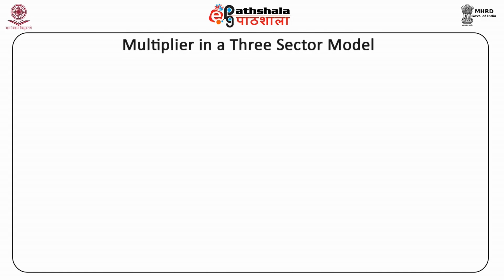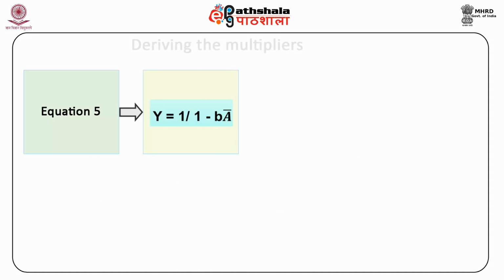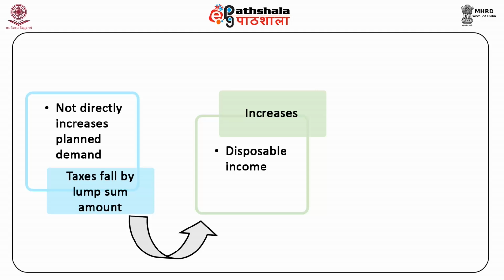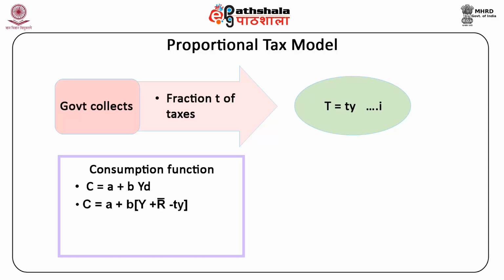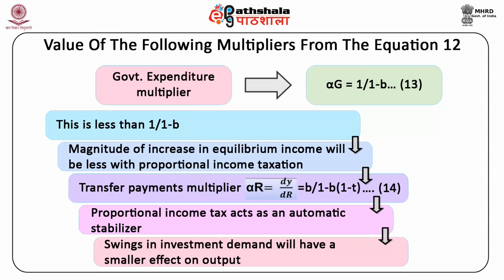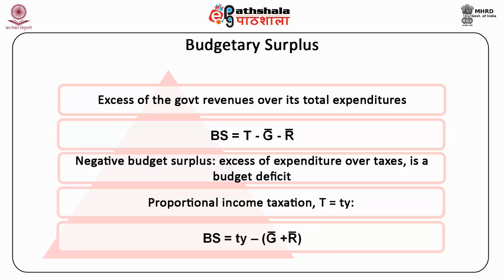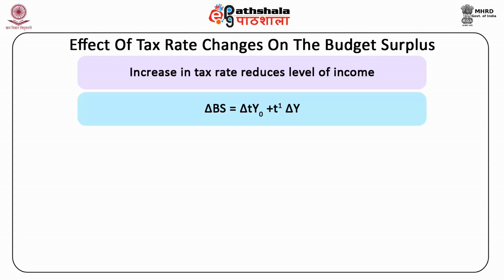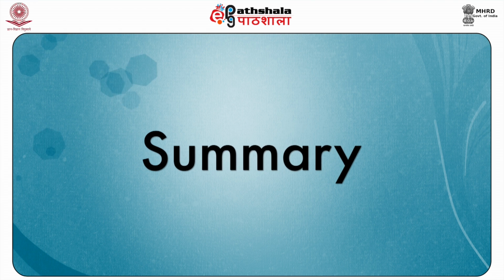Simple keynesian multiplier (ECO)